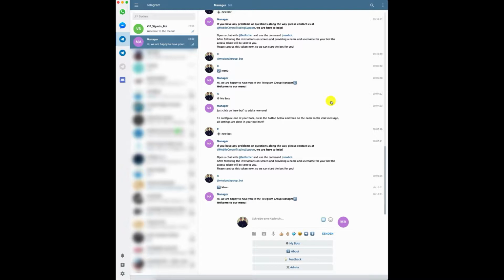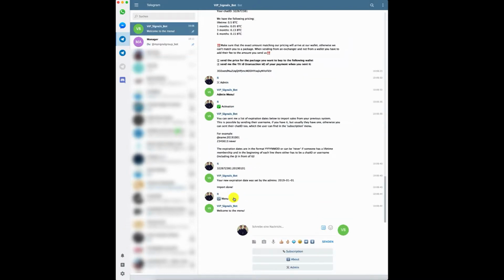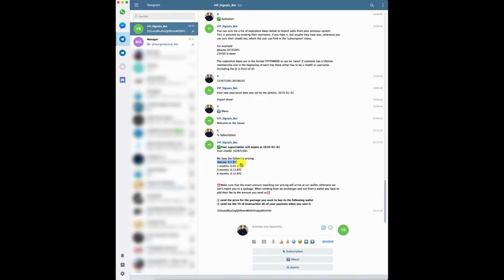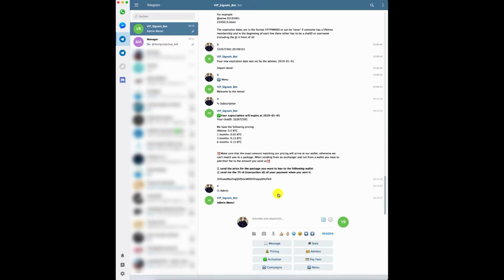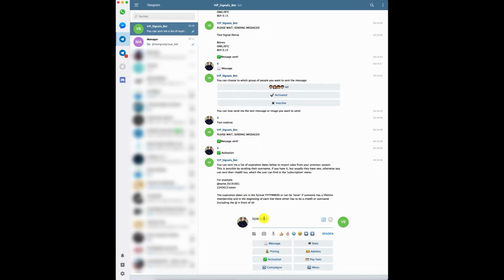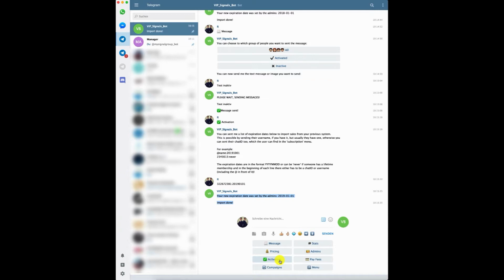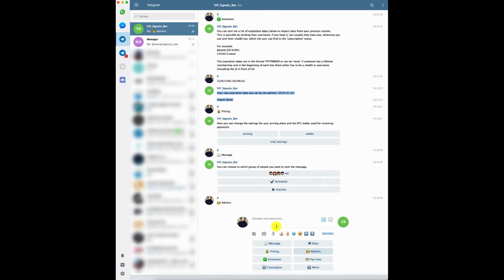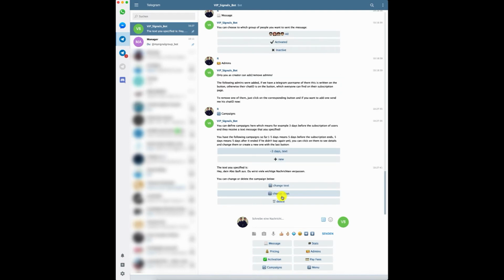Telegram Group Manager - English introduction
This bot automates your whole PAID telegram group.

The bot processes all the payments and terms of your customers. It can send messages to both active and inactive customers, notifies the customer that the license expires soon and adds the payment details. In addition, the bot can carry out advertising campaigns.

You can test the bot for free. Find out more in your personal admin menu or our documentary!